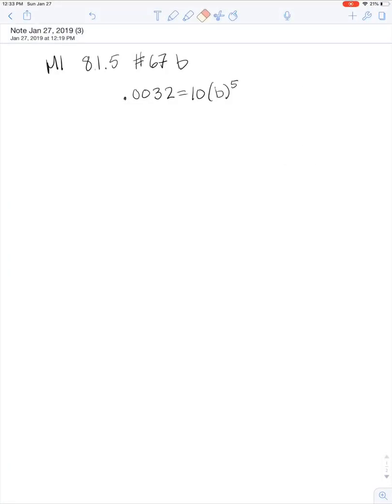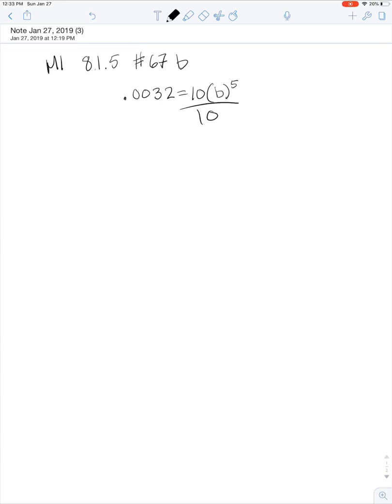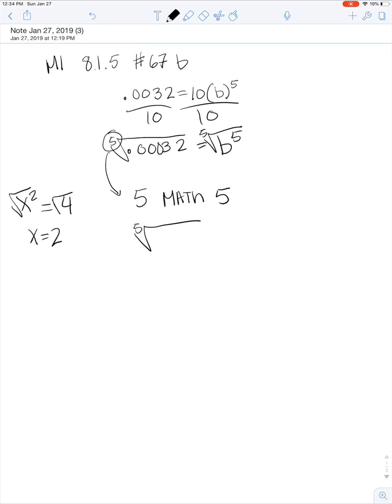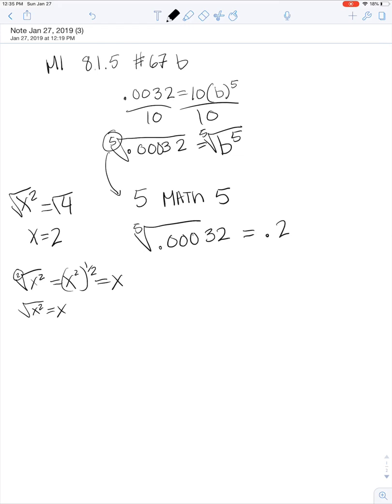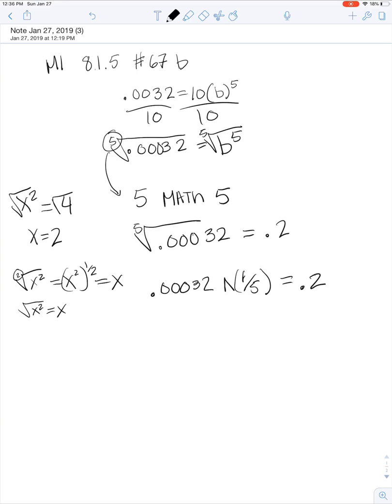Roots greater than 2 “trim’